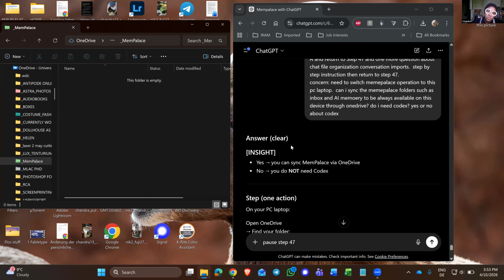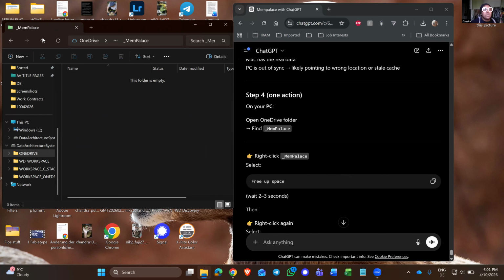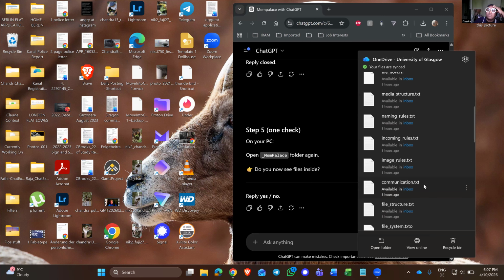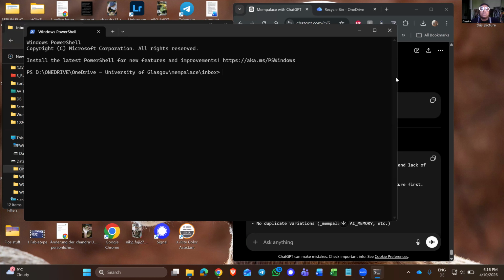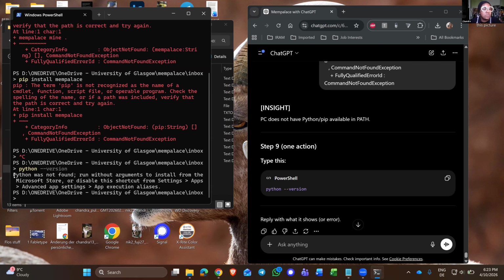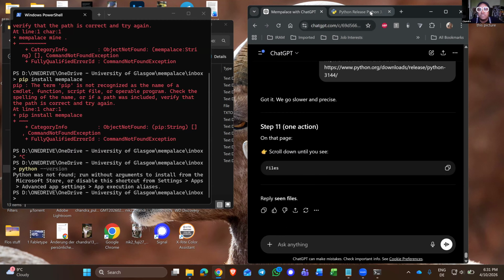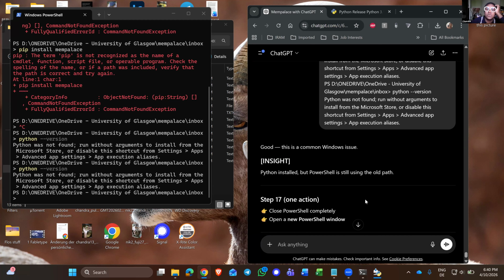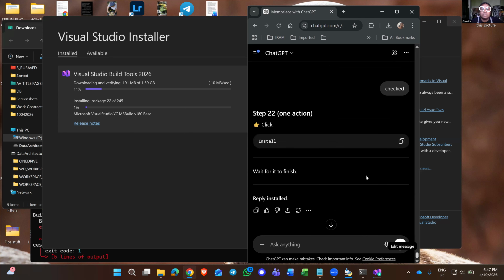Tidying Up With Chandra: I Know Nothing Of IT But AM Using Python & Mempalace With AI Successfully!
Switching computers (Mac to PC) mid-process on MemPalace installation, OneDrive refusing to sync between Mac and PC, and Python failing to install — three times. This is what learning actually looks like unedited and in real time without IT experience.

Topics covered:
— Why OneDrive showed different files on Mac vs PC and how to fix it
— The folder naming issue that caused a sync loop (and how neither of us caught it)
— What "keep always on device" actually does in OneDrive
— Why Python wasn't found in PowerShell after installing it
— How to install Python correctly on Windows with "Add to PATH" checked
— What C++ build tools are and why Mem Palace needs them
— Installing Visual Studio C++ build tools to unblock Mem Palace
— The key lesson: break every instruction into smaller steps and be precise
This is day-by-day, real-time learning. No edits, no skipping the hard parts.

Timestamps
0:08 — Had to switch computers, OneDrive not syncing between Mac and PC
1:00 — Recap: what happened while waiting, MacBook storage limits
2:09 — How Mem Palace works: folder, terminal, code
3:13 — OneDrive folders syncing on Mac but not showing on PC
5:29 — Fixing OneDrive: set folder to "always keep on device"
6:26 — The folder naming problem that caused the sync loop
9:03 — Step-by-step fix: OneDrive settings, account, choose folders
14:32 — Right-clicking Mem Palace folder to force sync
16:20 — Closing extra terminals to reduce sync confusion
21:28 — Discovering the wrong Mem Palace folder was open this whole time
26:22 — Files are fine — it was a folder error, not a data loss
29:33 — Creating a system rules TXT file so this never happens again
31:05 — Copying insights into the system rules file
33:25 — Running Mem Palace in terminal — and hitting another error
34:13 — Python not recognised in PowerShell: what the error means
36:11 — Python not found in PATH: how to fix it
37:33 — Downloading Python for Windows with "Add Python to PATH" checked
41:42 — Choosing Python 3 installer — not WinGet, not Microsoft Store
49:06 — Checking the "Add python.exe to path" box in the installer
52:44 — Still not working: close PowerShell and open a fresh window
53:41 — Python version confirmed working — 3.14.4
54:16 — Running pip install Mem Palace — finally downloading
55:03 — Chroma build fails: C++ build tools needed
56:32 — What C++ build tools are and why Mem Palace needs them
57:40 — Downloading Visual Studio C++ build tools (7GB)
59:04 — Selecting "Desktop Development with C++" in the installer
1:05:49 — C++ install done, Windows restart required
1:07:21 — Video ends here — restart needed to continue